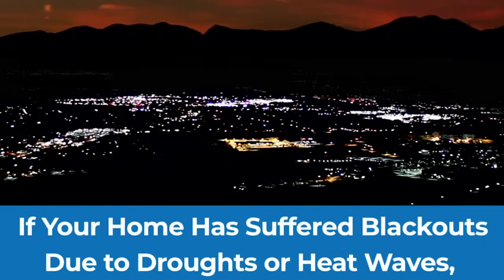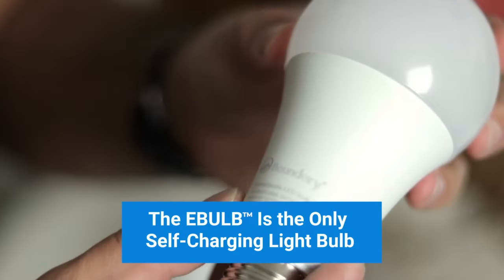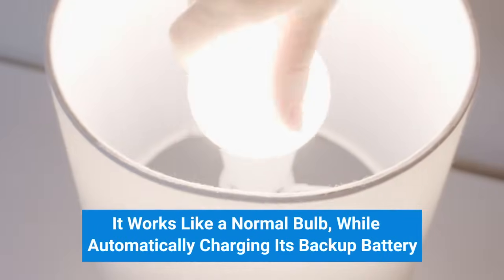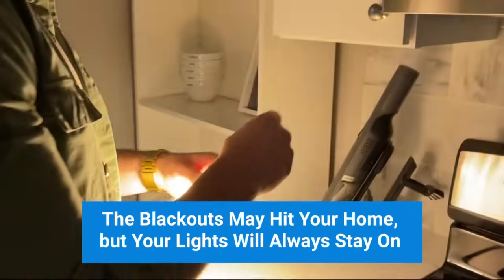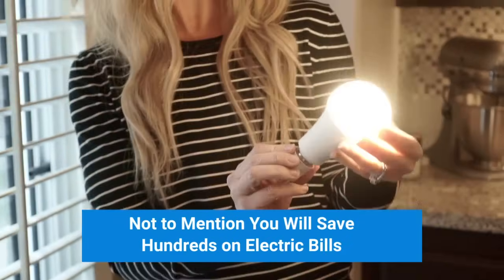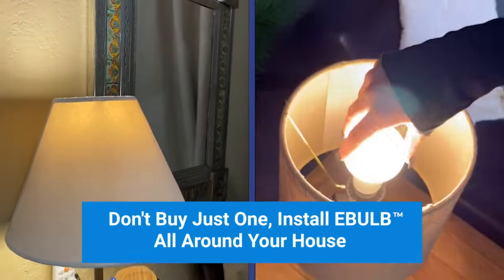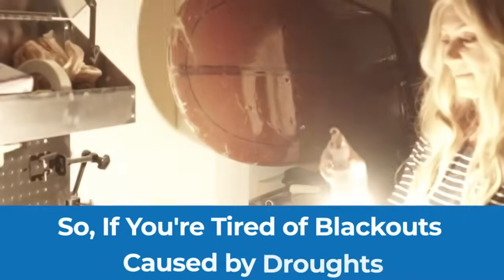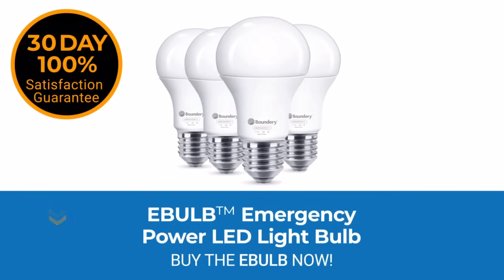Ebulb by Boundery - Blackout proof your inside lights today.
Ebulbs work exactly like regular light bulbs except they have a battery built in that turns on automatically when the power goes out.